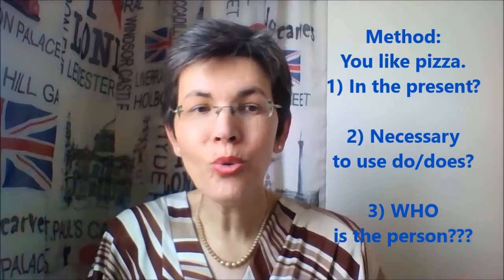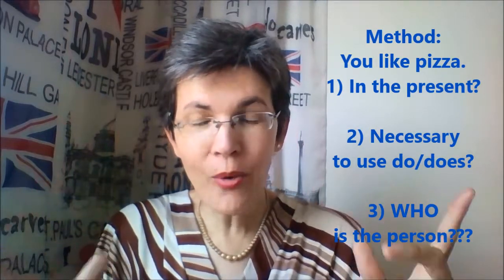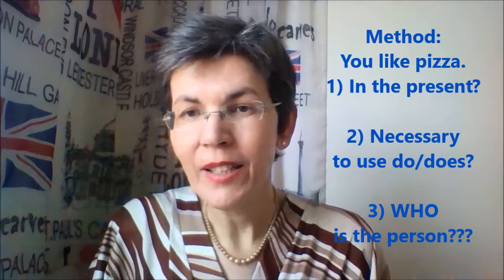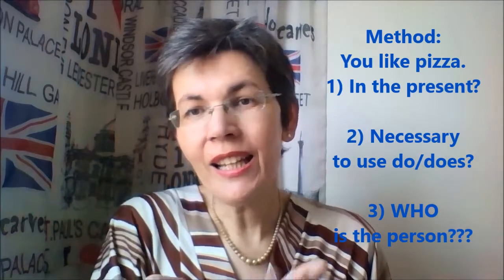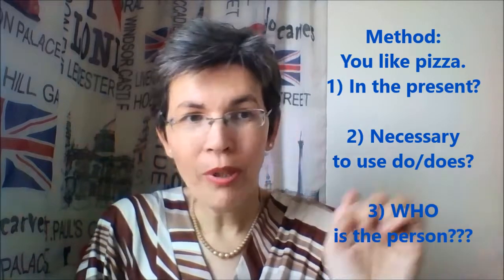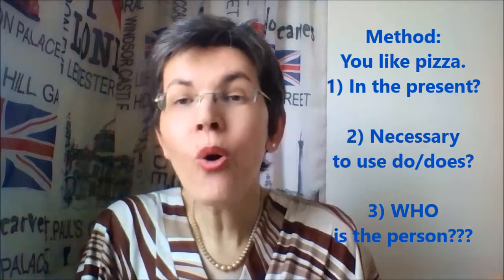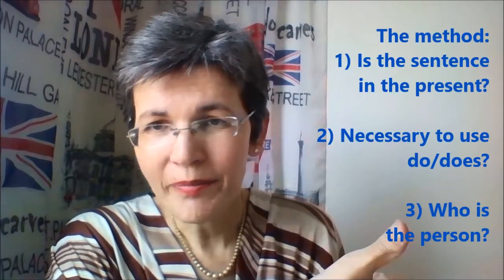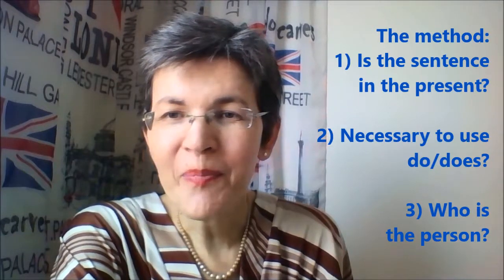DO and DOES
How to use Do and Does!

Enjoy your English,
Adele.